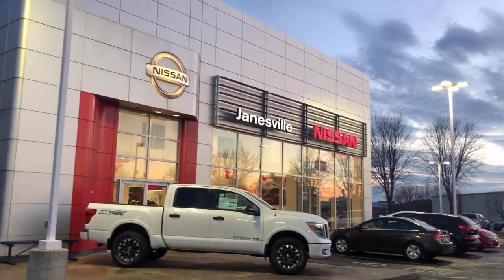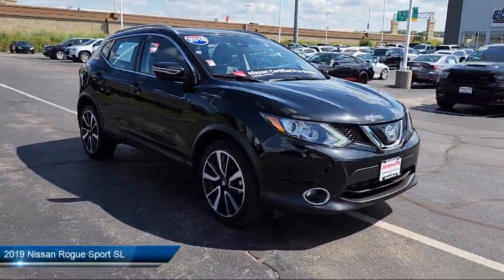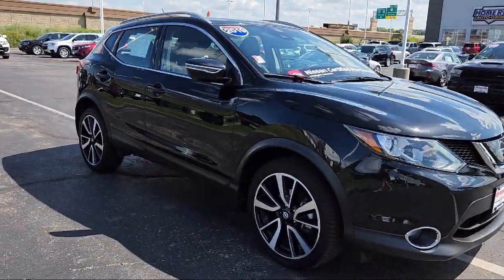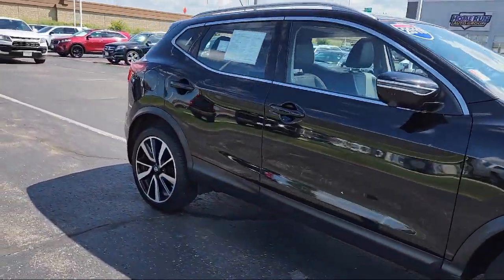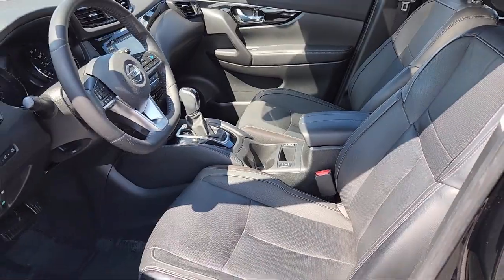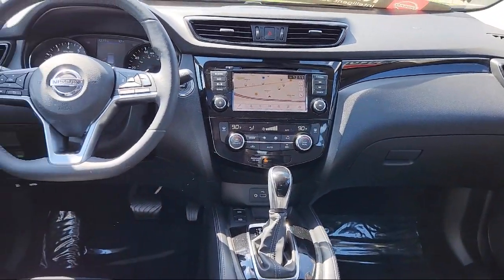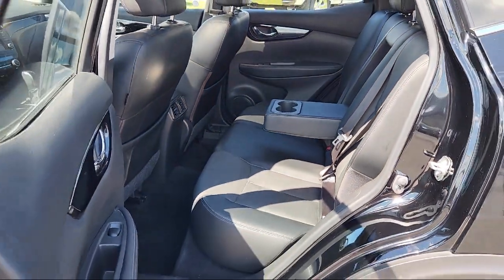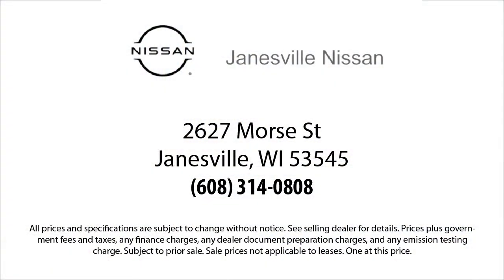2019 Nissan Rogue Sport SL Janesville Milwaukee Madison Beloit Rockford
2019 Nissan Rogue Sport SL Stock Number: NI7451A Vin:JN1BJ1CR4KW620276.

Janesville Nissan
2627 Morse Street